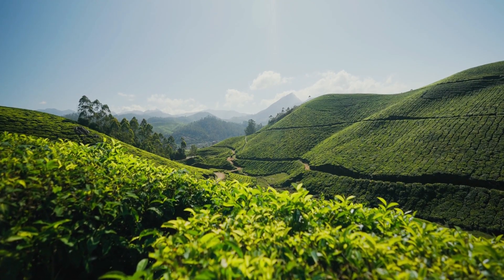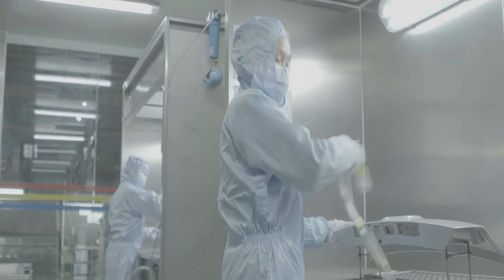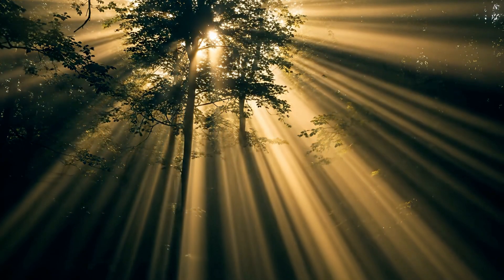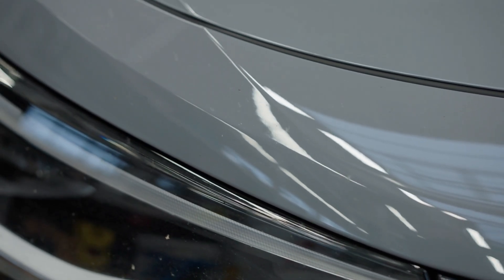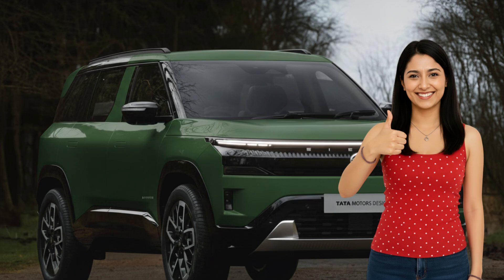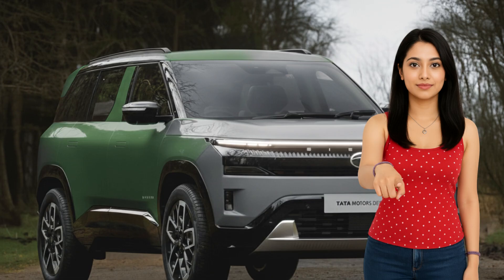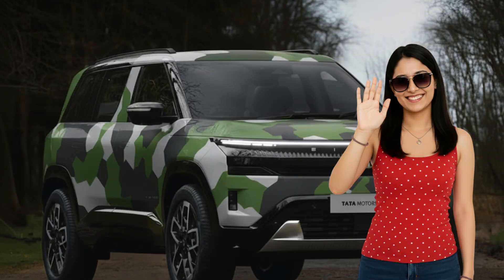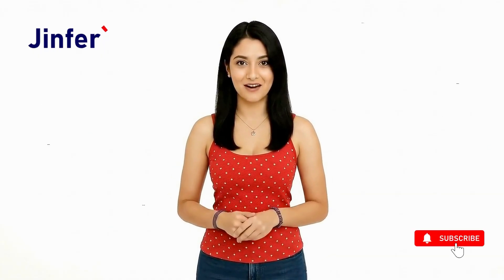Tata Sierra Munnar Mist: The Magic Paint Explained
Is the Tata Sierra’s Munnar Mist colour really changing between green and grey?
Yes — and in this video, we break down exactly how it works.
This isn’t normal paint — it’s a special interference-based coating that reacts to light, angle, and environment. The result? A colour that appears green in sunlight, grey in shade, and sometimes even teal or olive tones depending on reflections.